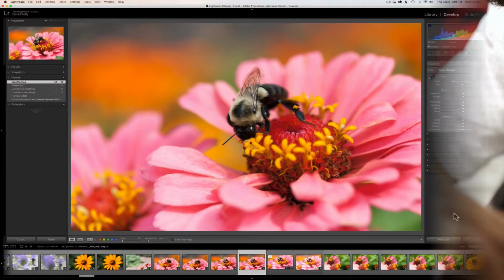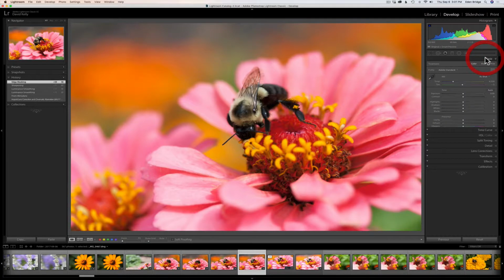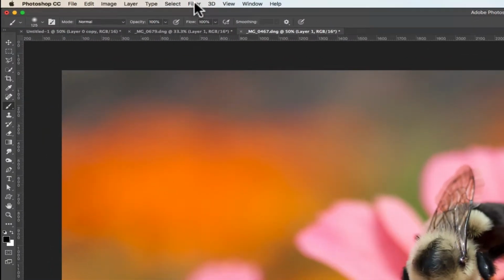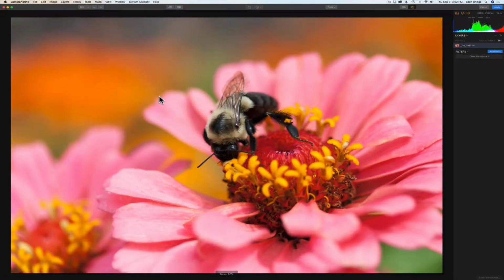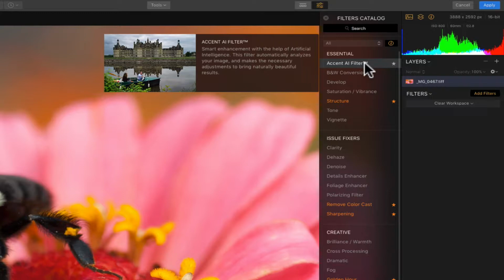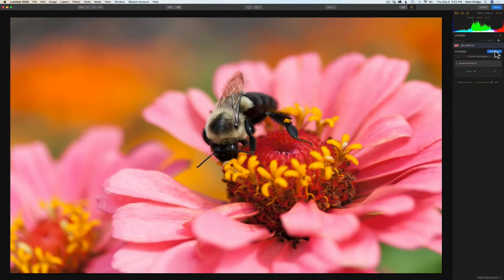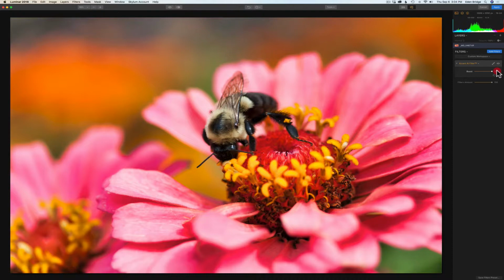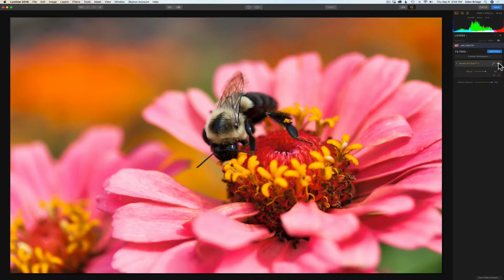Luminar 2018: Accent AI Filter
Unleash the power of Artificial Intelligence with the Accent AI Filter inside of Luminar 2018. This powerful filter gives you a great starting point to edit your images from. Join me in this video discovering the Accent AI Filter in Luminar 2018.

I am using Luminar 2018 as a plug-in inside of Photoshop.